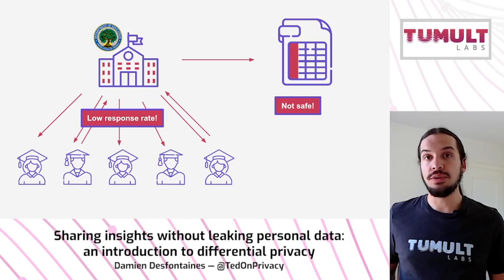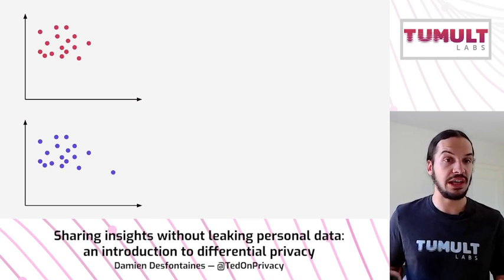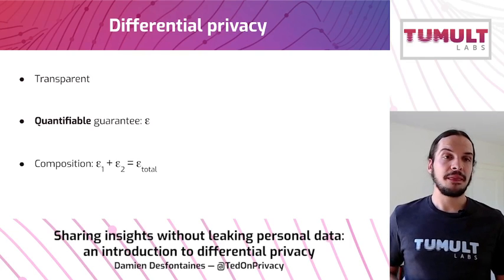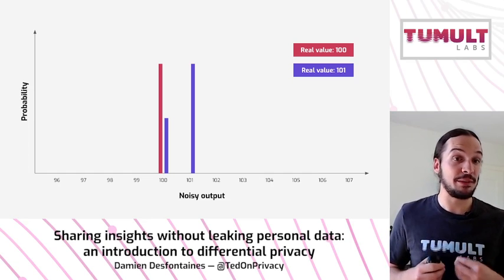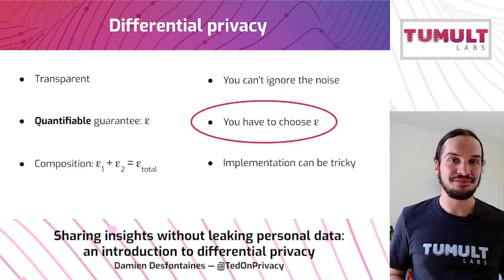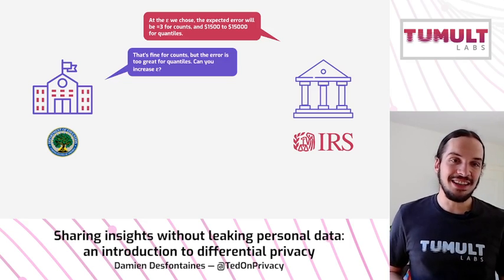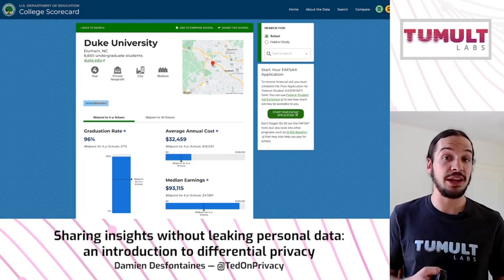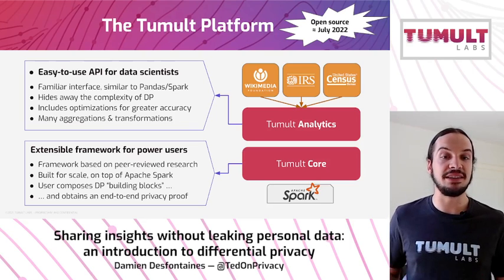Sharing insights without leaking personal data: an introduction to differential privacy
Presentation by Damien Desfontaines. Follow him on Twitter